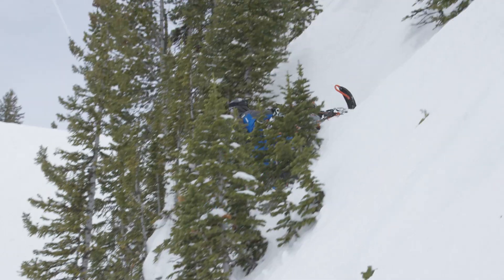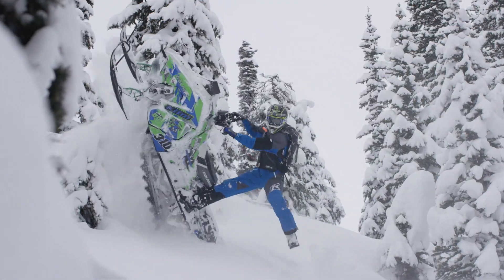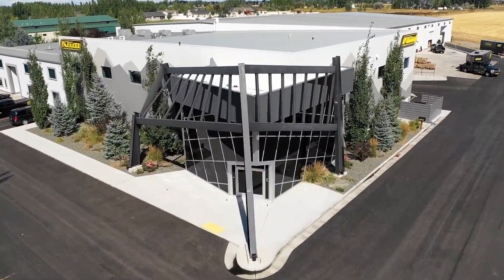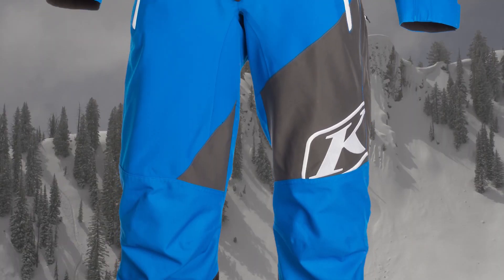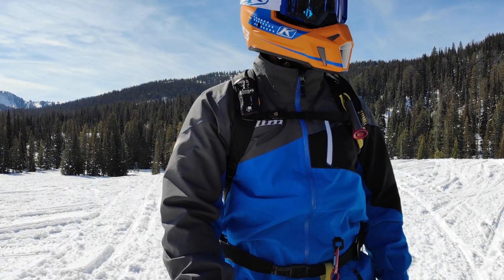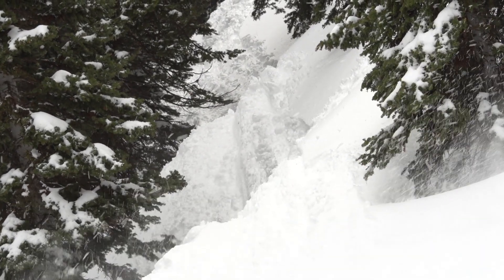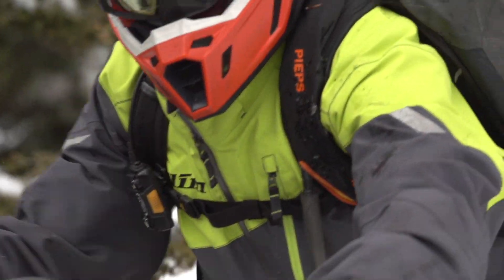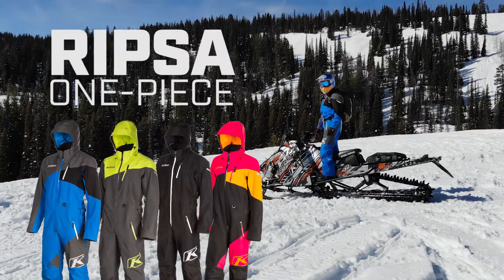Introducing the KLIM Ripsa One-Piece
We built the Ripsa from the chassis of the Lochsa one piece to offer similar performance characteristics with a focus on mobility.  Our laminated GORE-TEX® Performance shell is highly breathable and durable with great ventilation. The Ripsa one piece will keep you riding all day through the deepest powder in comfort and confidence.